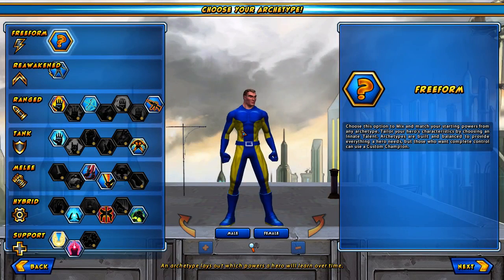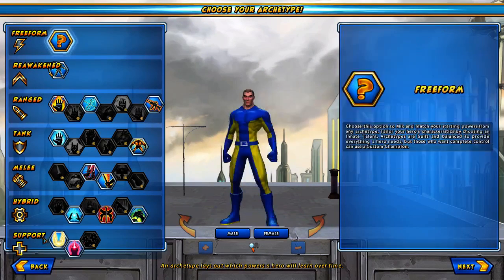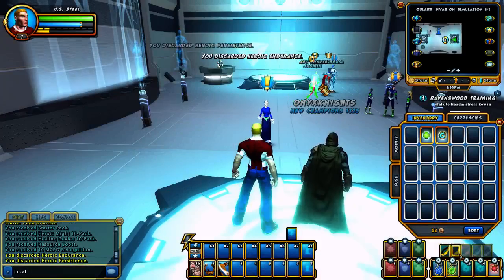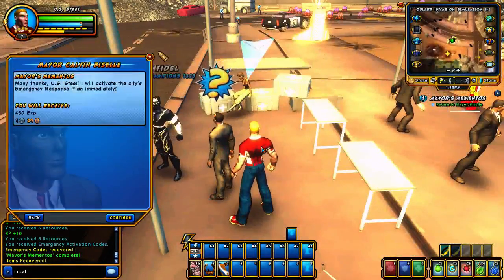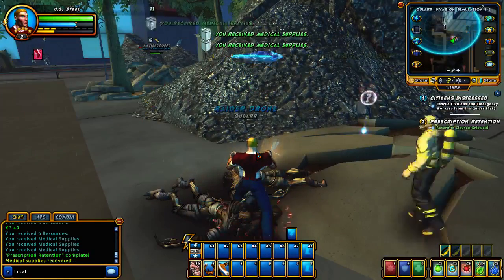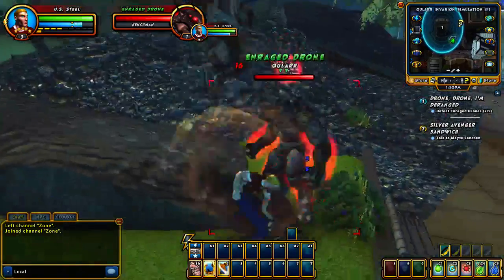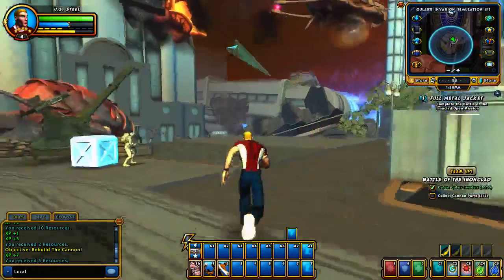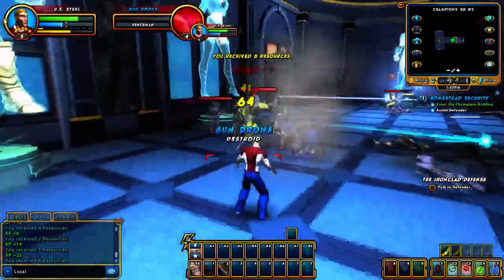Champions Online #1 - U.S. STEEL - 06/14/16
Champions Online is a Massive Multiplayer Online Role Playing Game (MMORPG or MMO) from Cryptic, where players take on the role of customized superheroes in a comic book universe.

Punch people!
Fight aliens!
Profit!